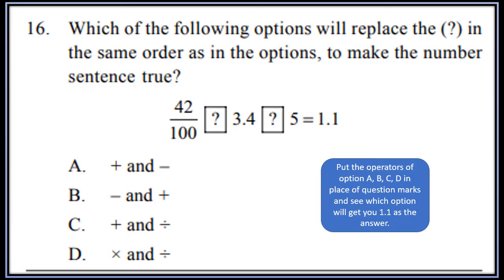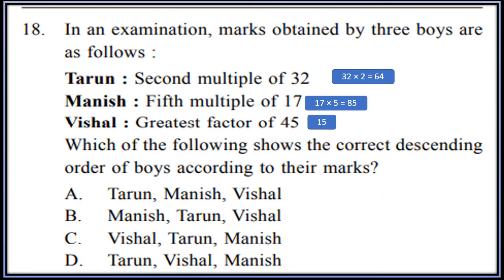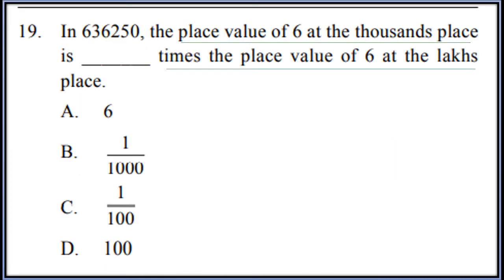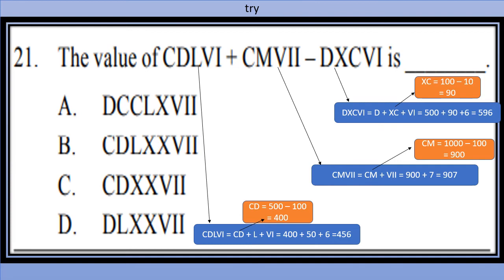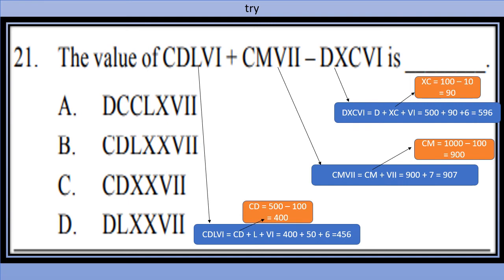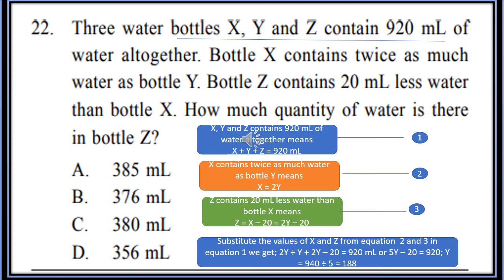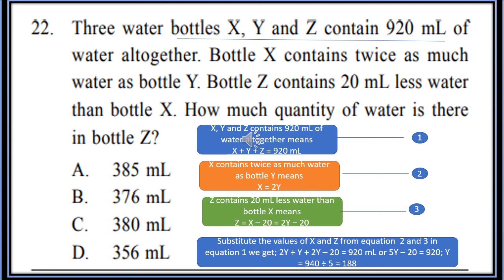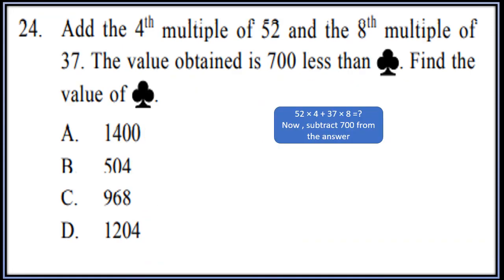International Mathematical Olympiad | IMO for Grade 5 | 2019 | Set B | Mental Maths | with Answers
International Mathematics olympiad is a globally recognised mathematics OLYMPIAD EXAM.
I am giving you tips and tricks for how to solve the questions here.